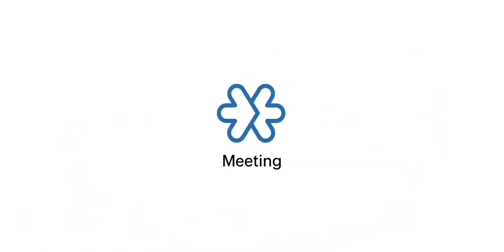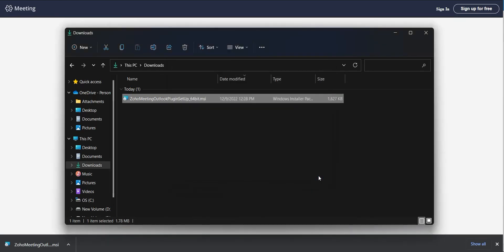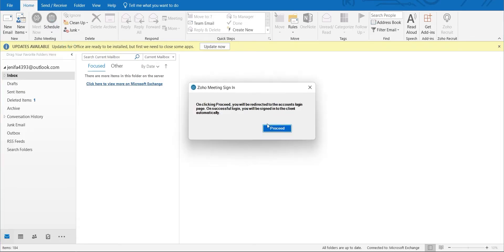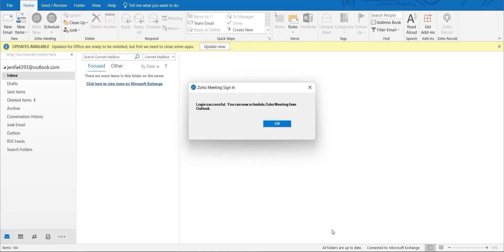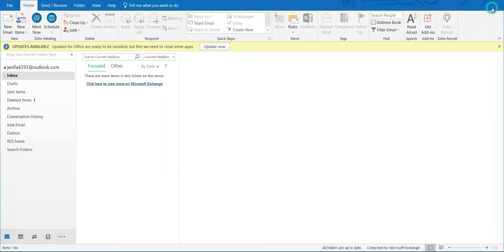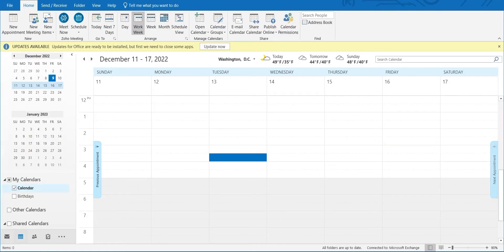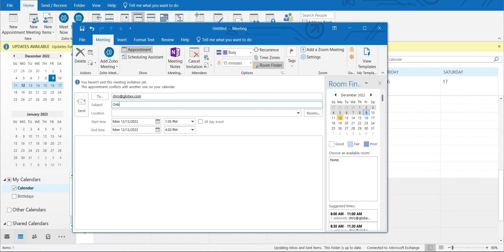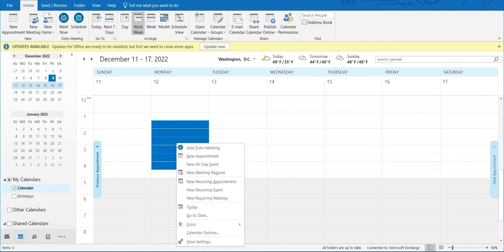How to use the Zoho Meeting plugin for Microsoft Outlook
Learn how to use Zoho Meeting plugin for Microsoft Outlook to instantly start meetings, plan meetings for later, and send invitations directly from your Outlook account.

▪️ Install the Zoho Meeting plugin - 00:12
▪️ Sign into the Zoho Meeting plugin - 00:34
▪️ Quickly launch a meeting from Outlook - 01:13
▪️ Schedule online meetings from Outlook - 01:33
▪️ Convert Outlook appointment to online meeting - 01:56
▪️ Schedule online meetings from Outlook Calendar - 02:29